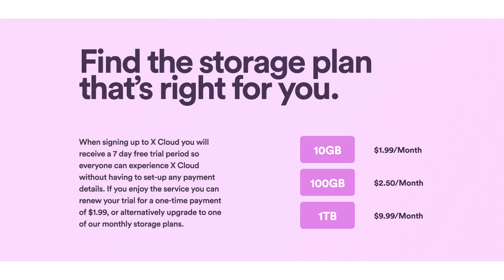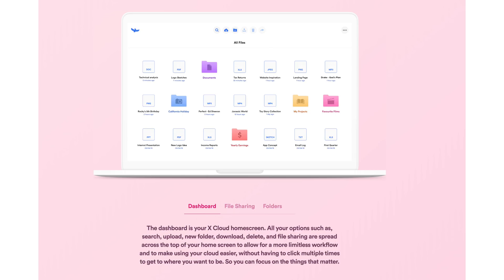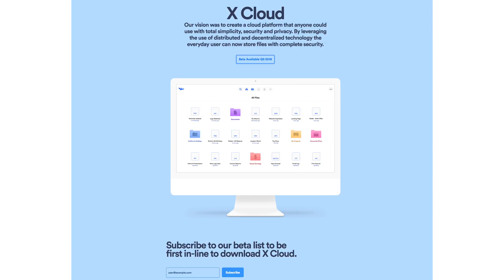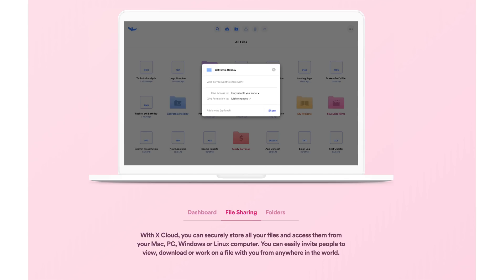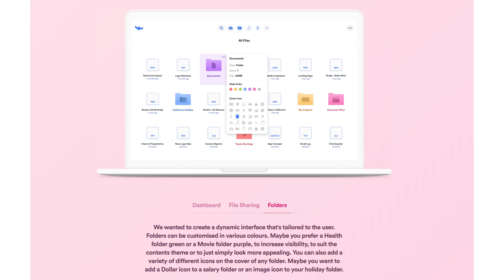Internxt X Cloud P2P - is this the Future of Cloud Storage?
Lisa Gade introduces you to an interesting new concept- commercialized P2P cloud storage. This technology is potentially more secure from hackers, snooping governments and unhappy accidents at data centers. Your files are stored on a decentralized network of computers in bits and pieces with end-to-end encryption. Forgot to password a file? No worries because only small, unreadable portions of it are located at a given location. It’s Powered by X Core and a virtual currency called INXT (yes, you can make money storing those bits and bytes for other folks). The service is compatible with PCs and Macs and iOS and Android are coming.

Note that this is not a review since the service isn't yet available- it's an awareness / intro video that was sponsored by Internxt, but they did not have any control over what I said.